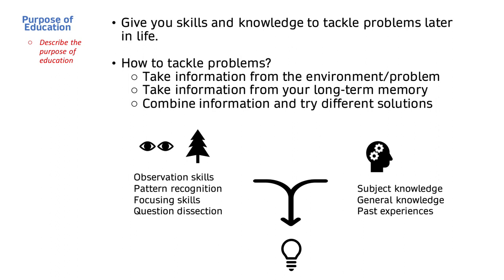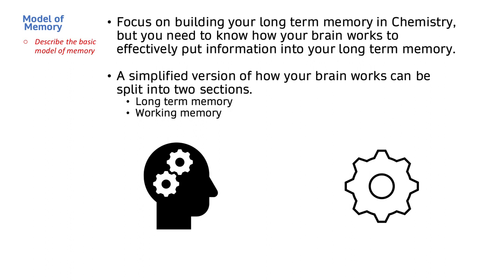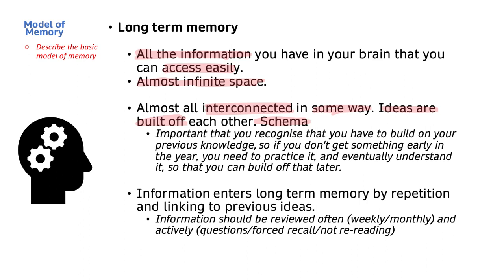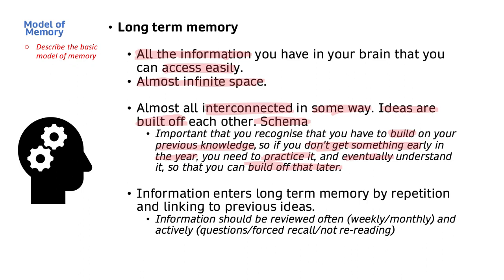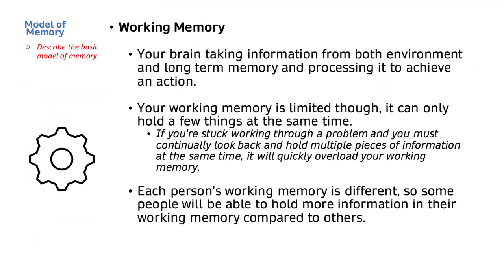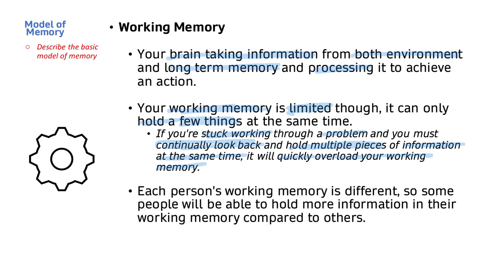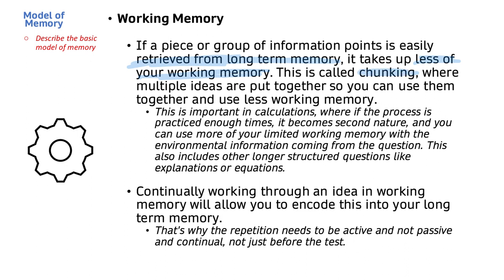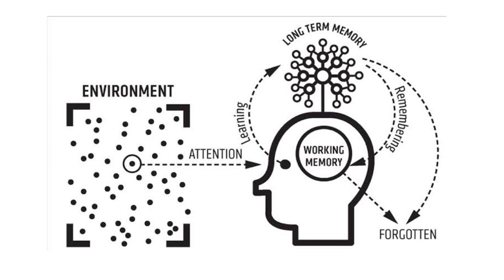Flipped Learning Intro 1 - Purpose of Education and Model of Memory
Flipped Learning Introduction at Ursula Frayne Catholic College